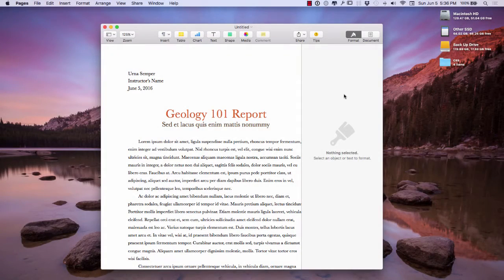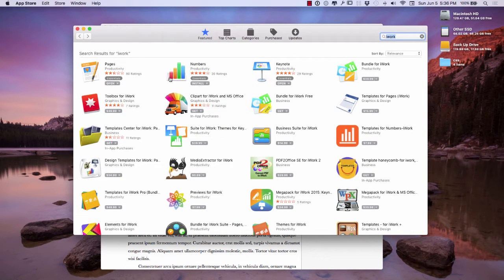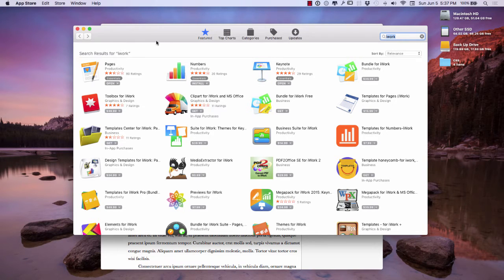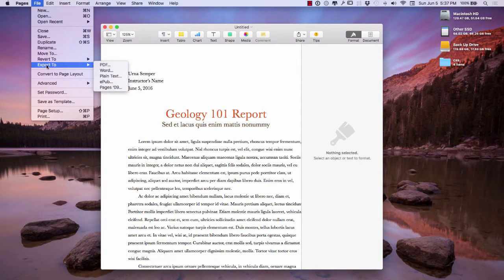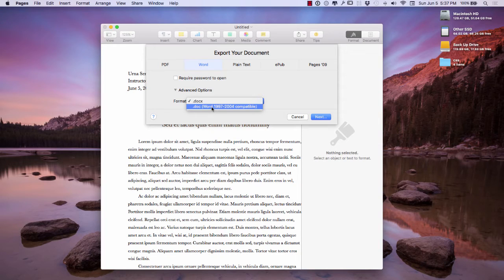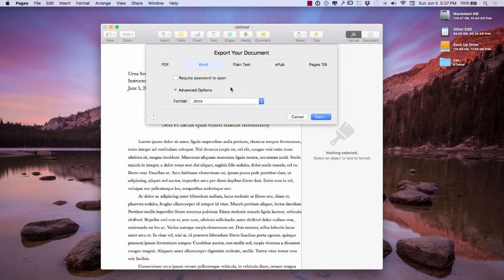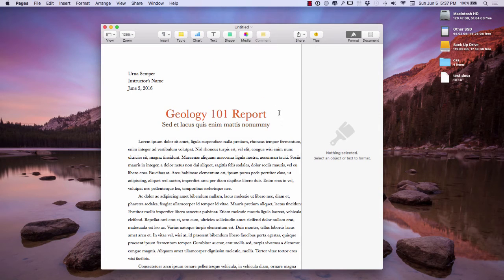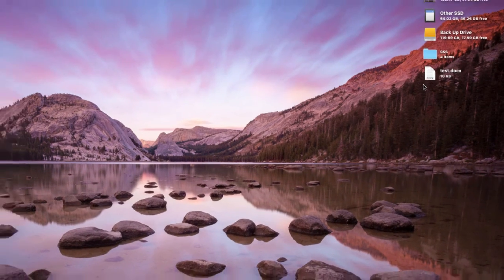How to Save a Word File from Pages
Have you ever wanted to save a document from pages directly to Word? In this quick tutorial I will show you how =)